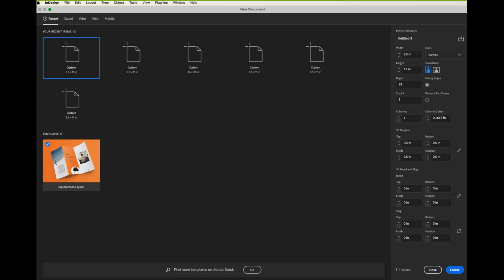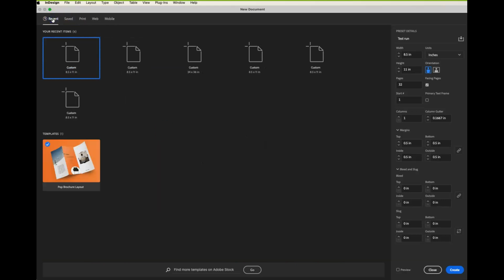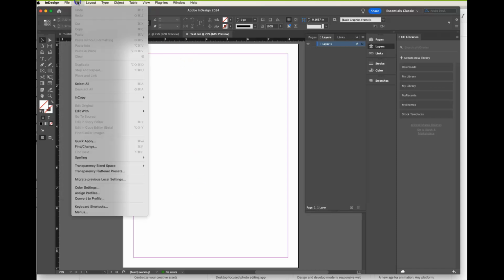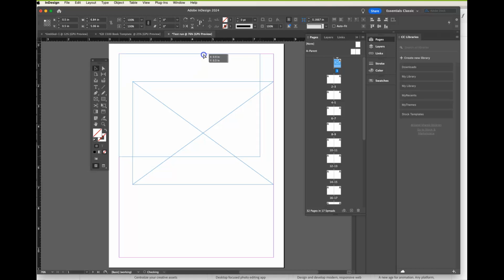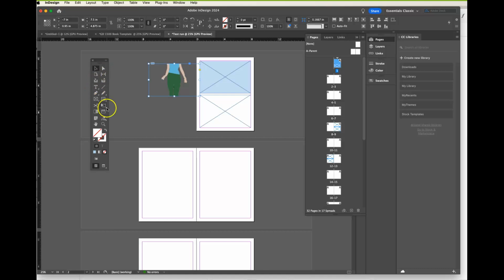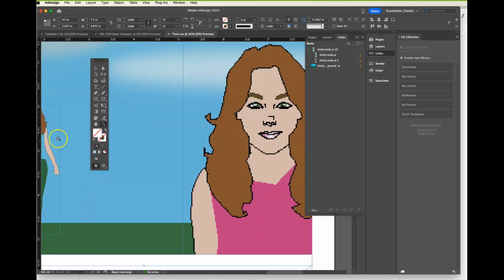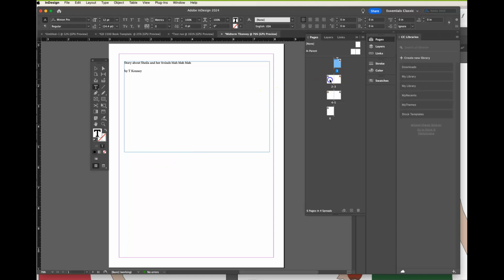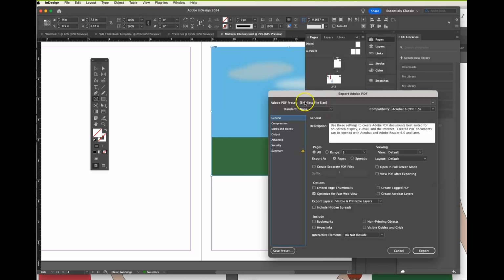using Indesign for Midterm